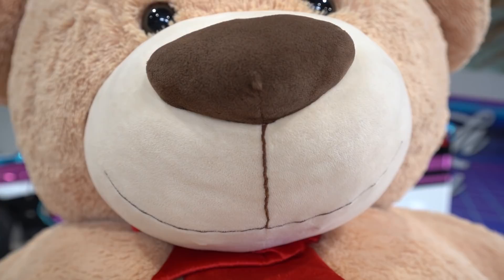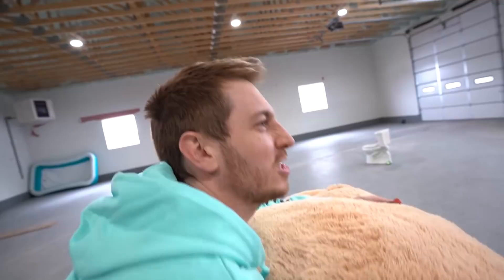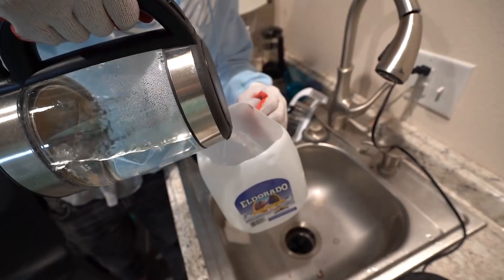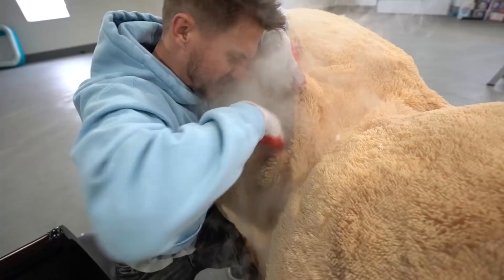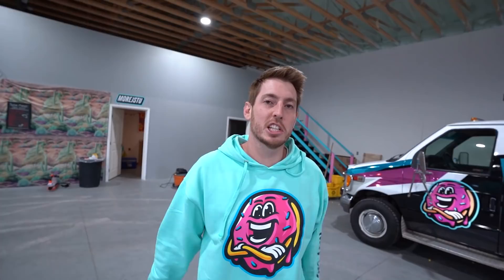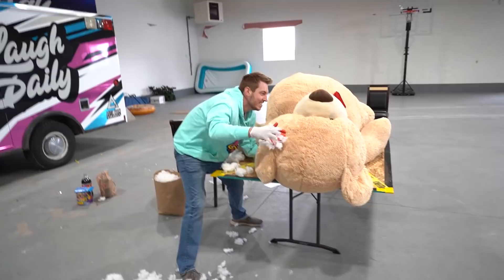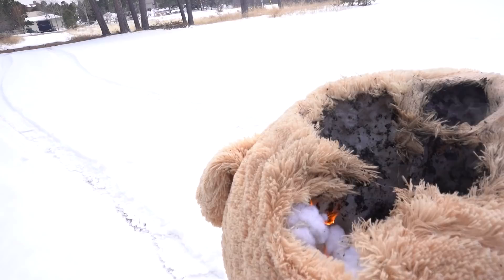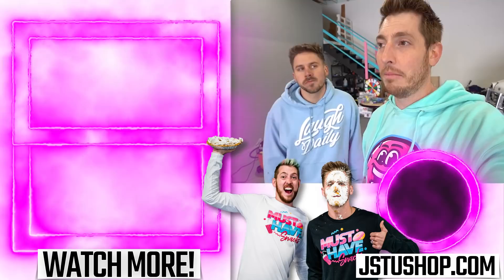GIANT TEDDY BEAR SCIENCE EXPERIMENTS!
We bought a HUGE teddy bear and did different experiments!

We bought a giant teddy bear from the store and used it for different science experiments! First we put dry ice in the teddy bear to see what would happen. Next we set up a diet coke and mentos explosion through the lief size bear's head. Then finally we put a firework inside the bear and set it off.

• MORE LINKS!